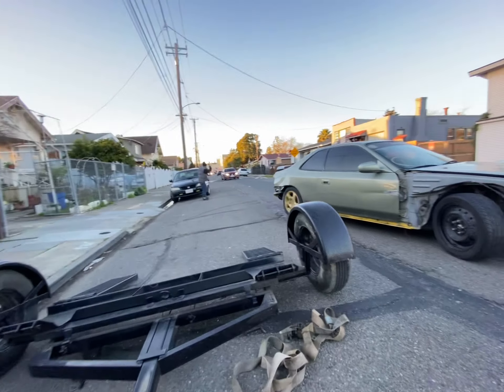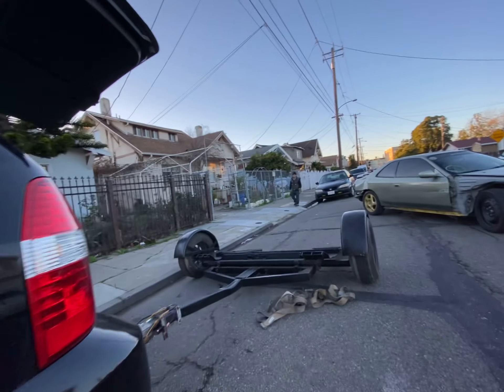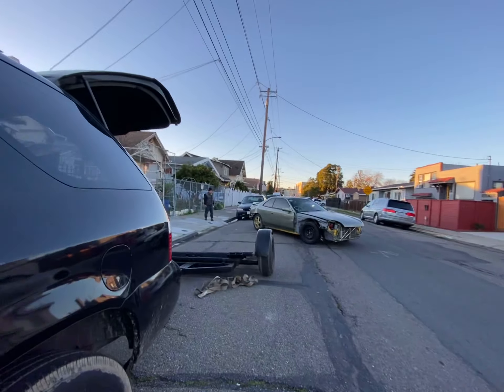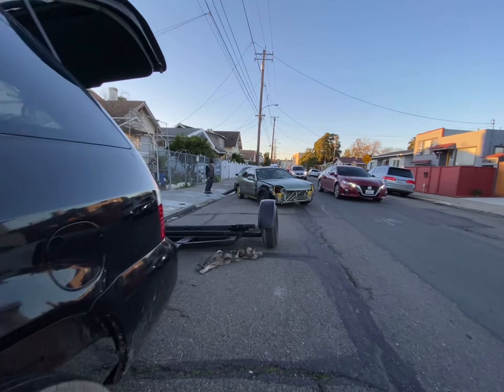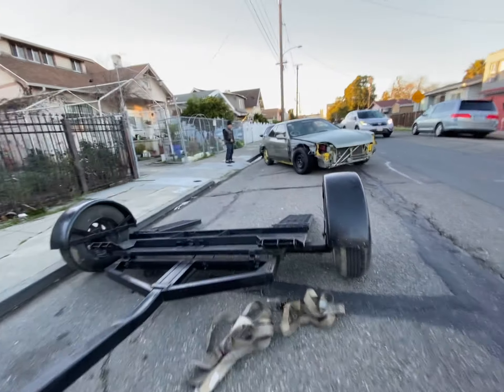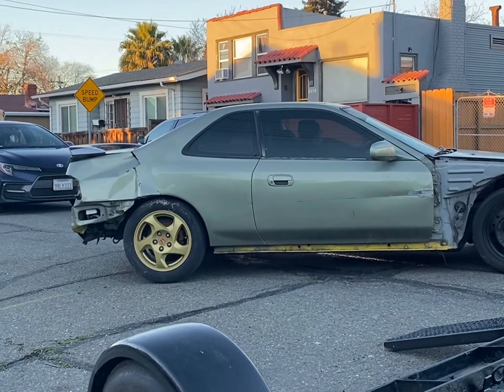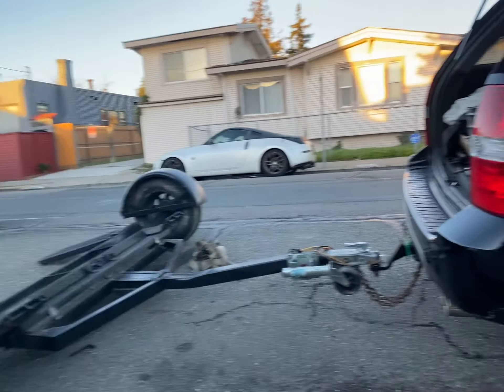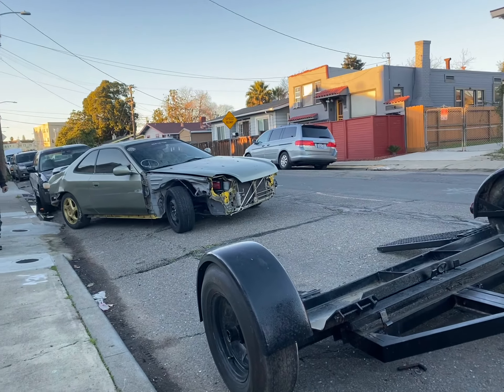20230119 Tow dolly 1997 Honda Prelude 1